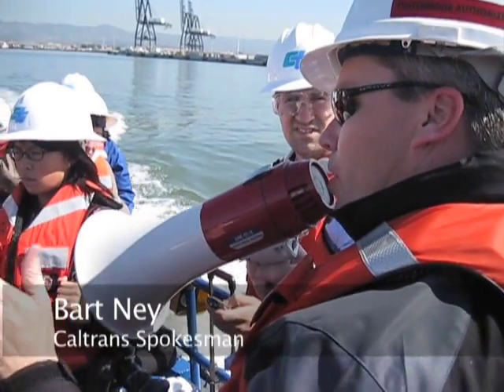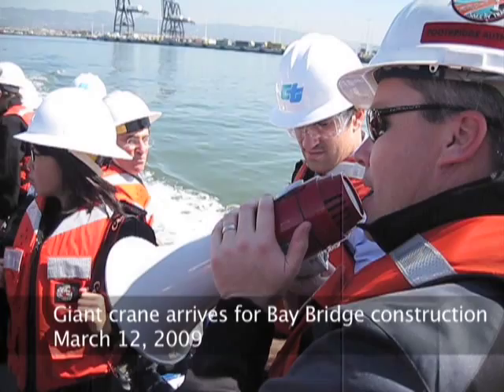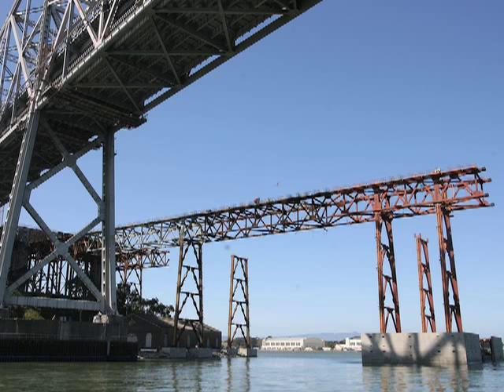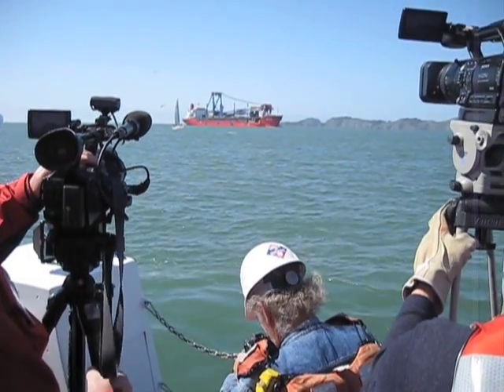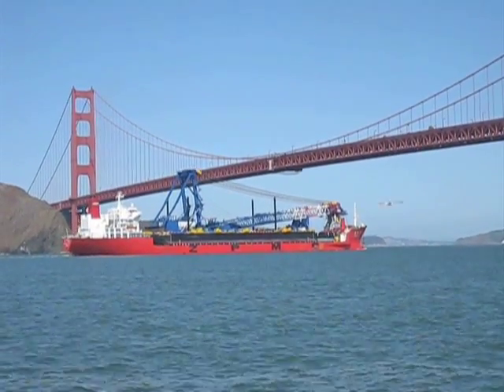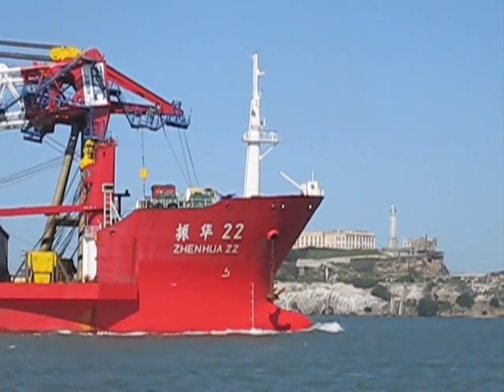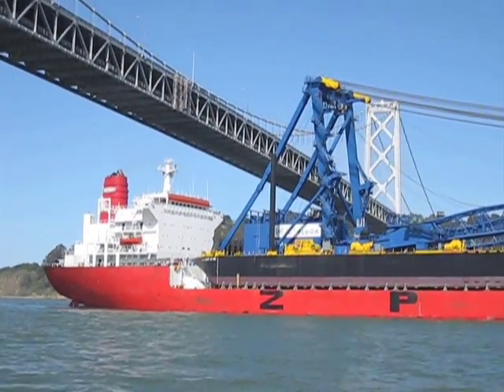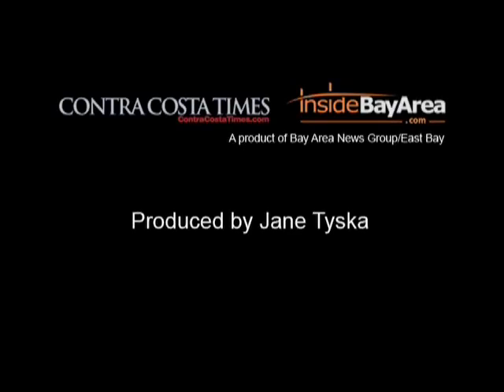Giant Crane Delivered for San Francisco-Oakland Bay Bridge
After a month-long journey by sea from Shanghai, China, a giant crane is delivered for use in construction of the San Francisco-Oakland Bay Bridge.